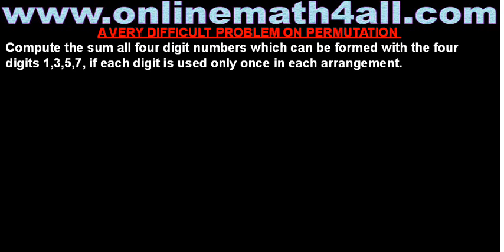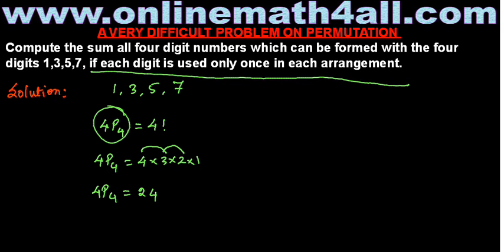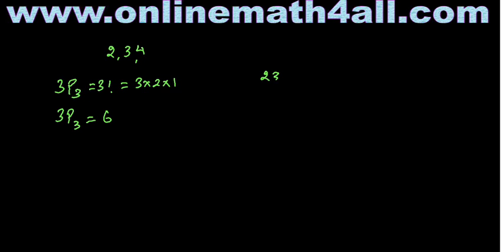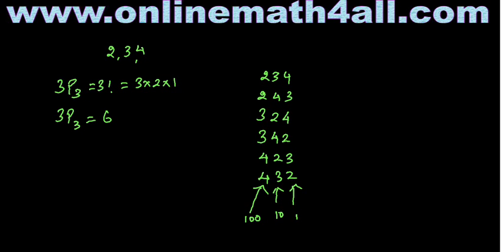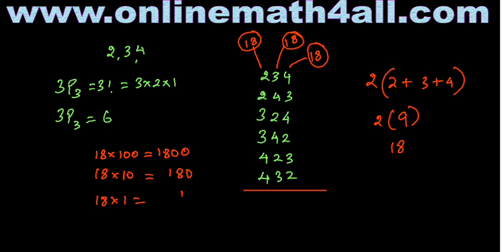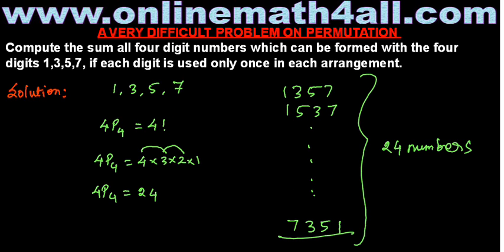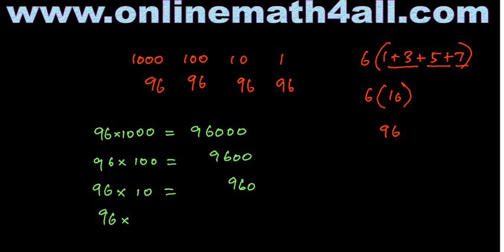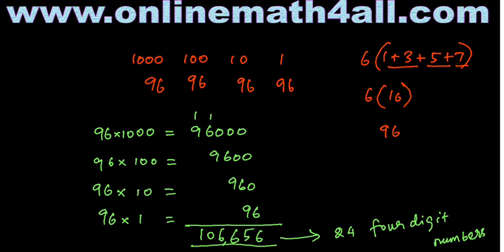Difficult Problems on Permutation and Combination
This video explains how to solve difficult problems on permutation.